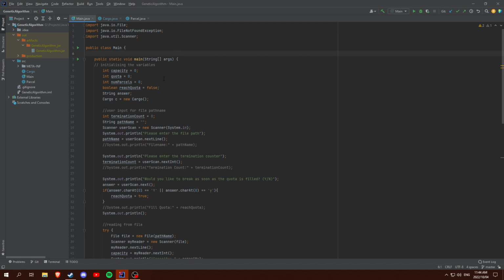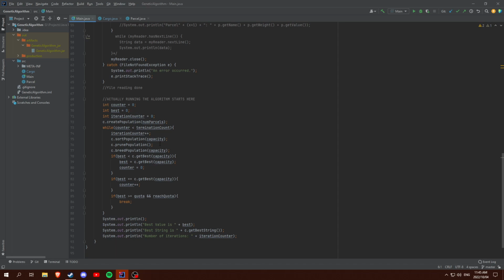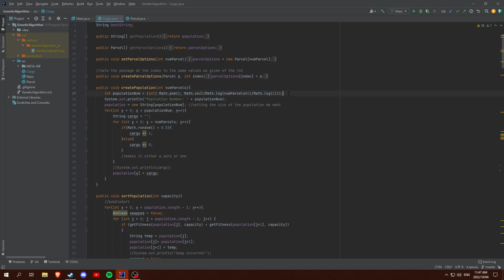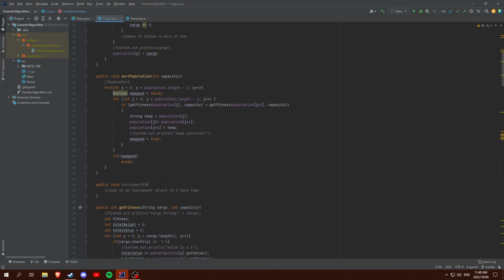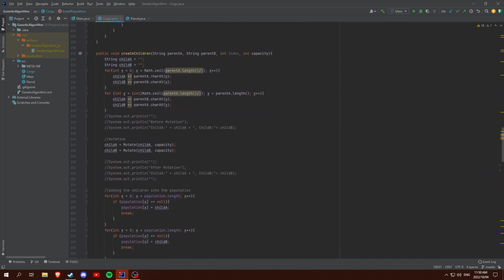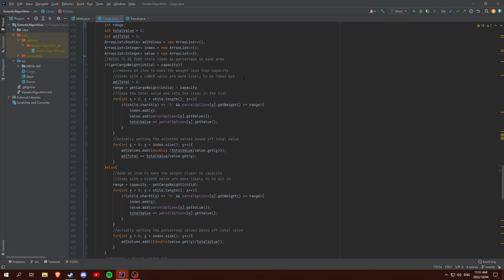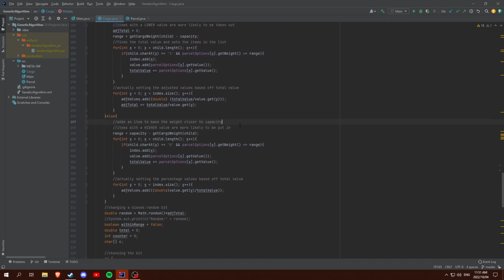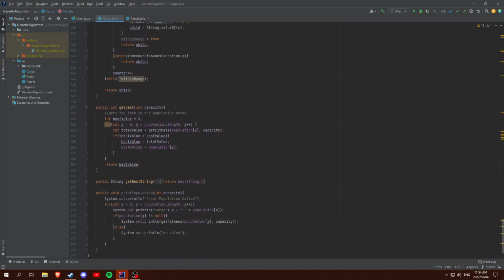My Genetic Algorithm Code Explanation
Quick explanation of my thought processes and reasoning behind various aspects of my genetic algorithm.

Timestamps:
Start 0:00
Main Class 1:07
Cargo Class 3:03
Creating the Population 3:29
Sorting Method 4:25
Fitness Function 5:42
Breeding Method 6:09
Mutation Method 6:43
Why I Love Genetic Algorithms 9:35
Summary 10:21